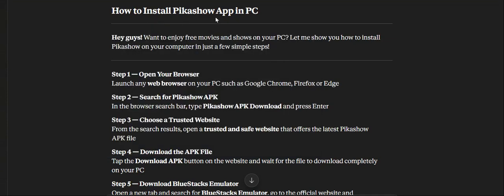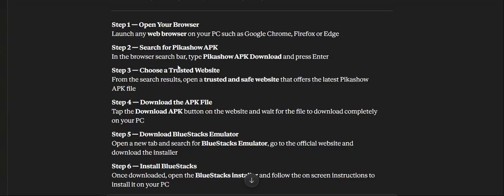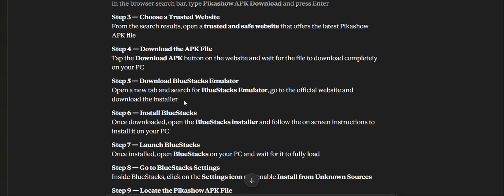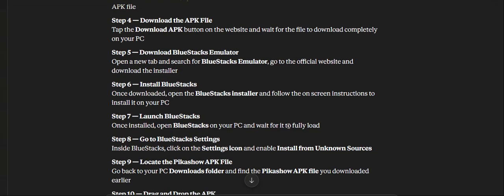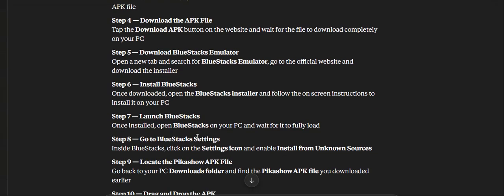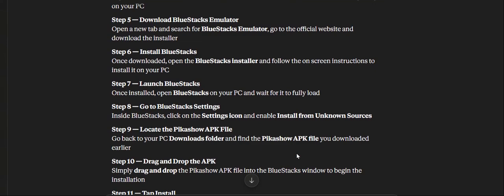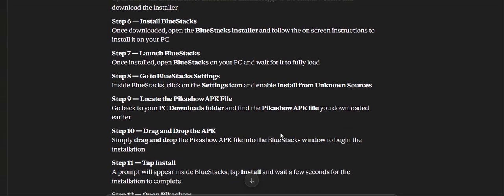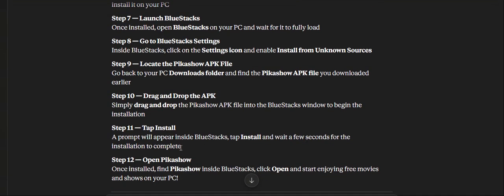How to Install Pikashow App in PC or Computer